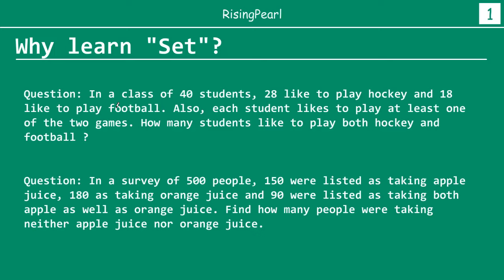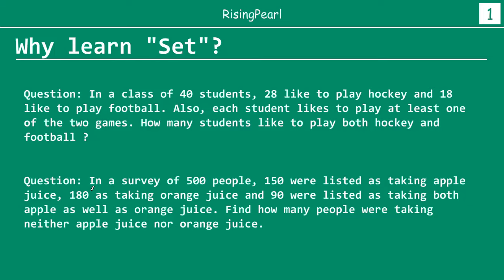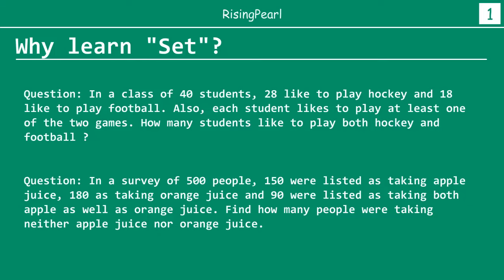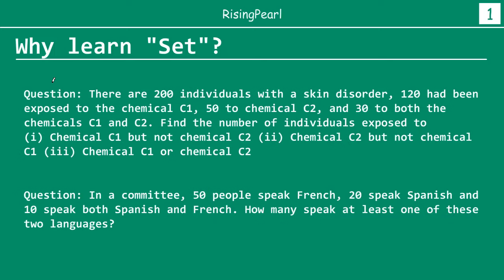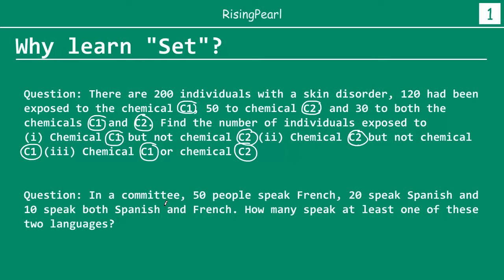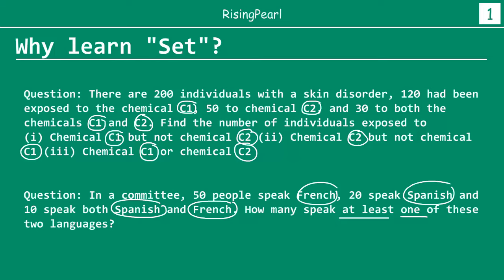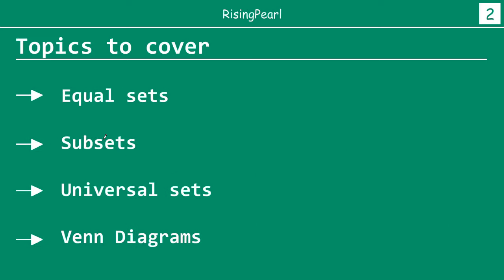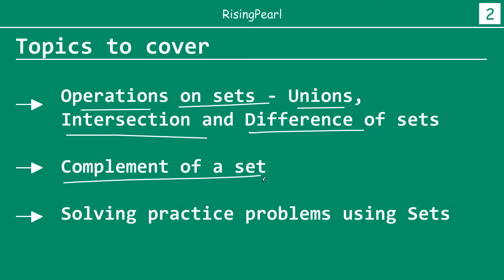Sets - 1. An Introduction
Hi Friends,
We are kicking off a brand new series - "Series-1: Sets" and this is the first webisode of our this series. In this video, we learn why is it important for us to know and learn about "sets". Then, we briefly look at what all things we will be learning in this series "sets".